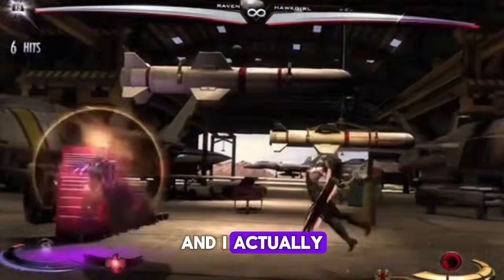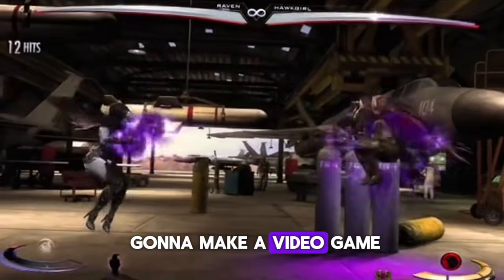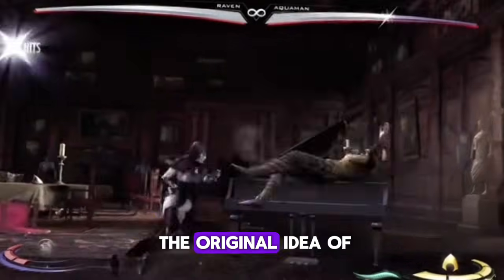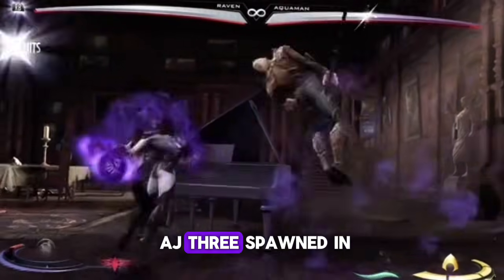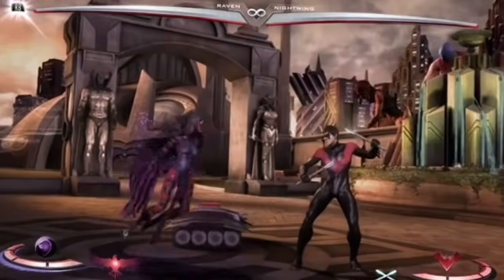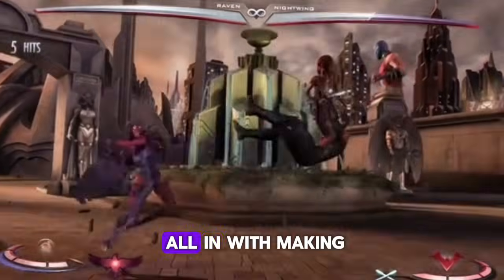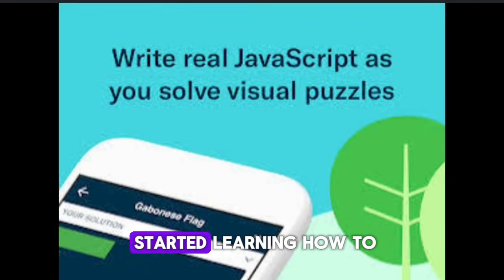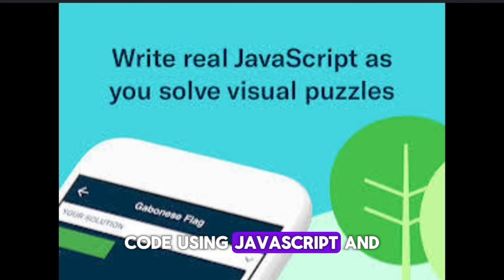How I made a comic universe from scratch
What started as an idea turned into an entire comic universe.
In this video, I take you behind the creation of AJ3 Comics—how the universe started, how I developed its characters and stories, and how it grew into something much bigger than I originally imagined.
🌌 Next: What Are the Zodiac Gods?
If you're into original comics, superheroes, worldbuilding, lore, and fictional universes, welcome to AJ3 Comics.